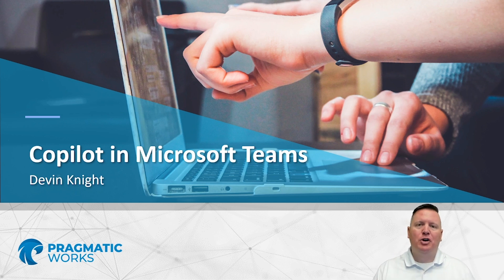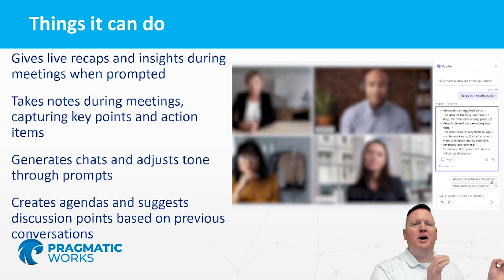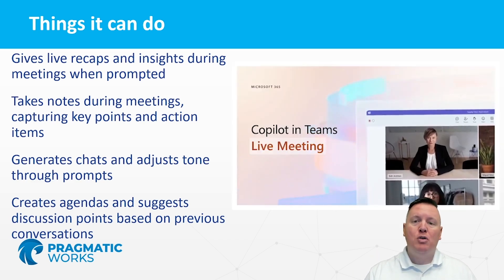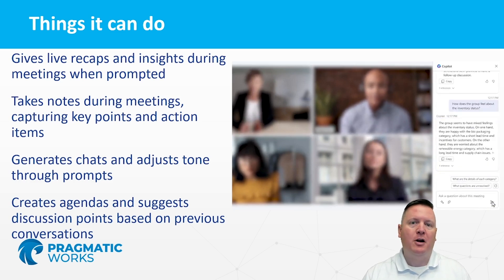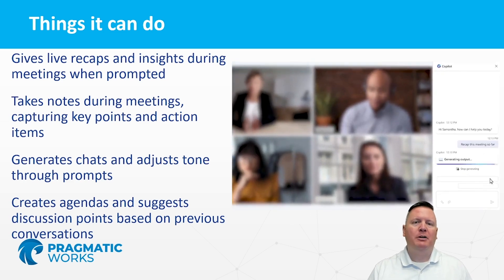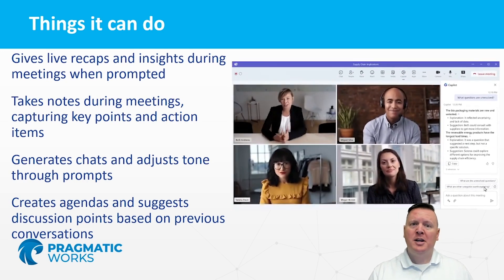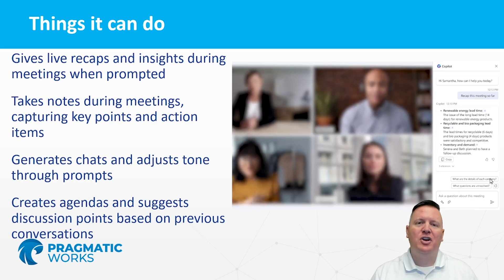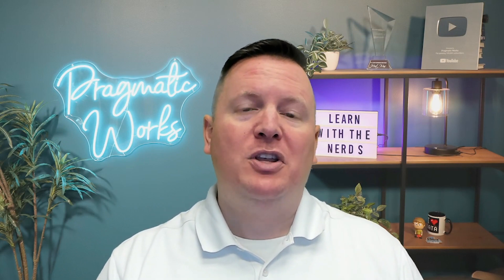Copilot in Microsoft Teams - Course Preview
Learn about Copilot, an AI helper in Microsoft’s ecosystem. Discover how it integrates with Teams, its dedicated app, and its capabilities like live recaps, note-taking, and chat generation. Get tips for using Copilot effectively.